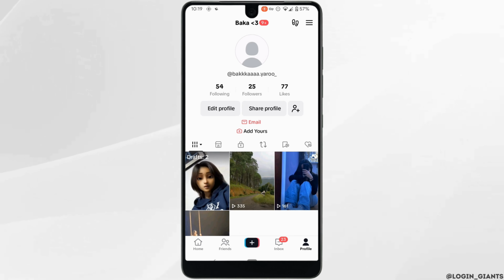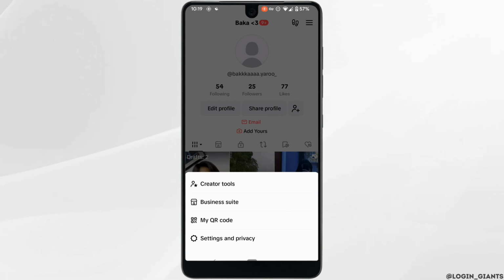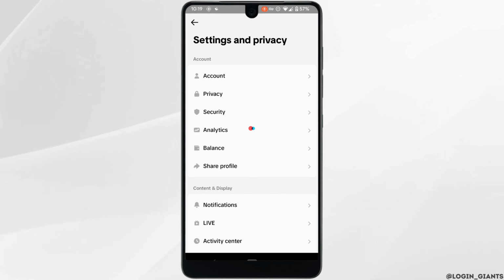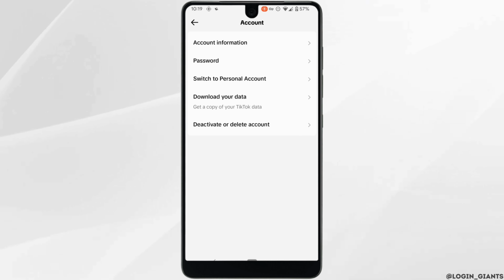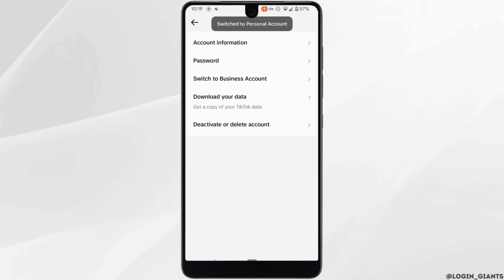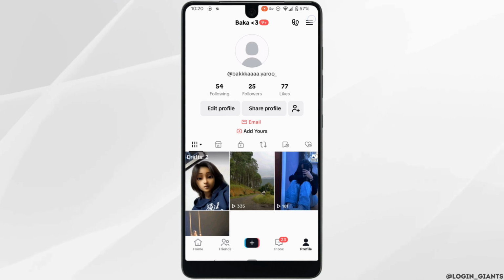How To Fix Copyright Claim On TikTok 2024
Received a copyright claim on your TikTok video in 2024? This guide provides step-by-step instructions on how to address and resolve a copyright claim on TikTok. Learn the necessary steps to handle copyright claims while continuing to create and share your content on TikTok.

In this tutorial:
0:00 - Introduction
0:05 - How to Fix Copyright Claim on TikTok 2024

Discover how to effectively address and resolve a copyright claim on TikTok in 2024 with this step-by-step guide. This video covers the process of handling copyright claims and ensuring your content complies with TikTok's policies.

Keep creating and sharing your content on TikTok while resolving copyright claims with this guide in 2024!